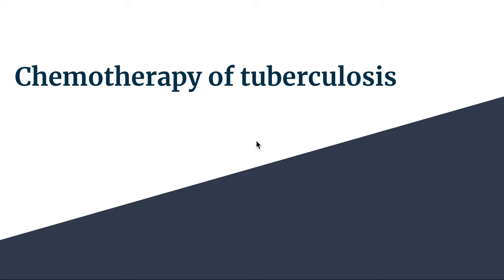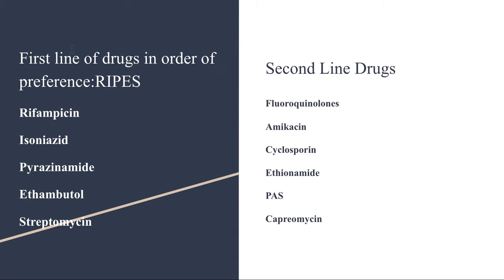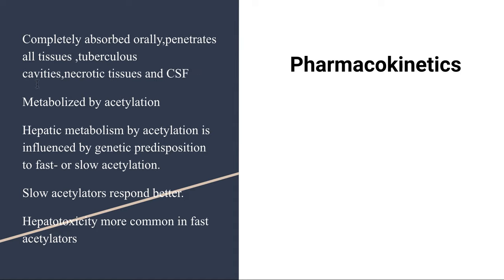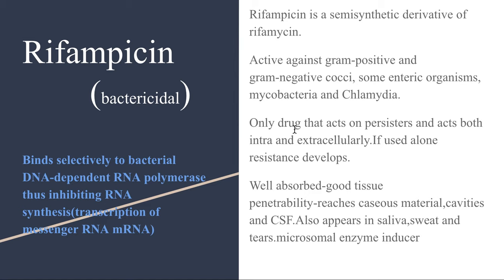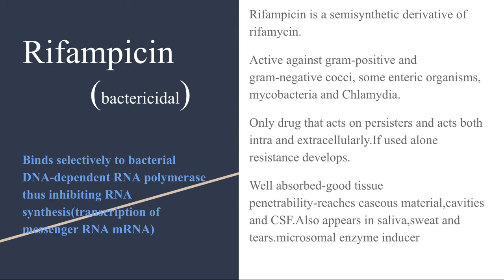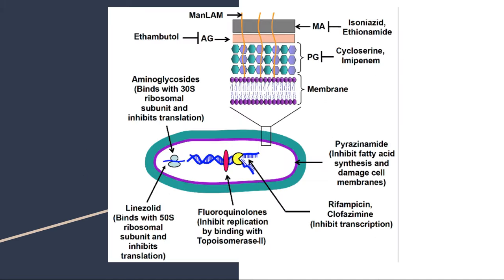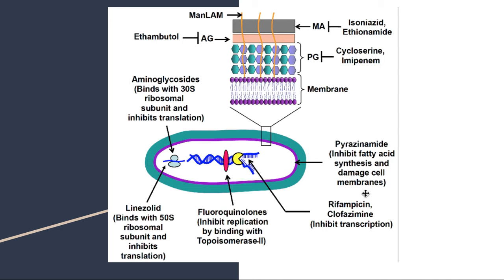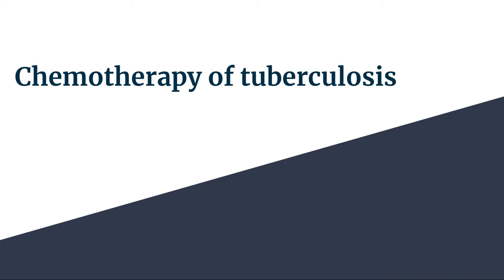Chemotherapy of tuberculosis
Tuberculosis is a chronic granulomatous disease caused by Mycobacterium tuberculosis which most commonly affects the lungs.
Acquired by inhaling infected droplets from cough or sneeze by an infected person
First line of drugs in order of  preference:RIPES
Rifampicin
Isoniazid
Pyrazinamide
Ethambutol
Streptomycin
Second Line Drugs
Fluoroquinolones
Amikacin
Cyclosporin
Ethionamide
PAS
Capreomycin
There are four basic treatment regimens recommended for treating adults with TB disease caused by organisms that are known or presumed to be susceptible to INH, RIF, PZA, and EMB. Each treatment regimen consists of an initial 2-month treatment phase followed by a continuation phase of either 4 or 7 months